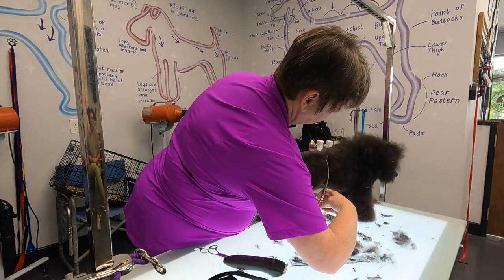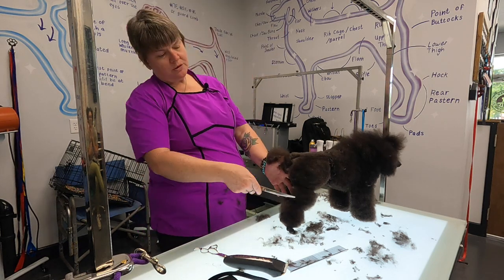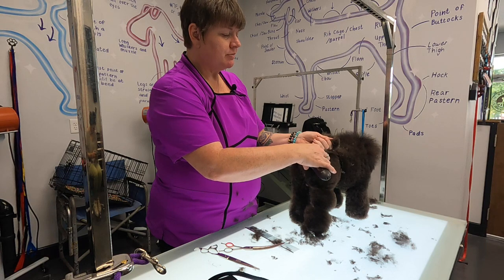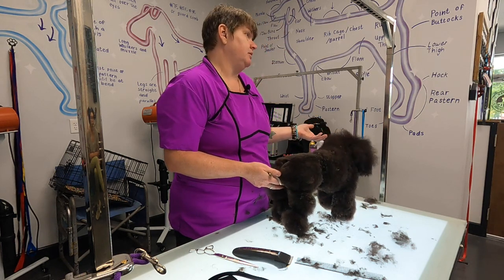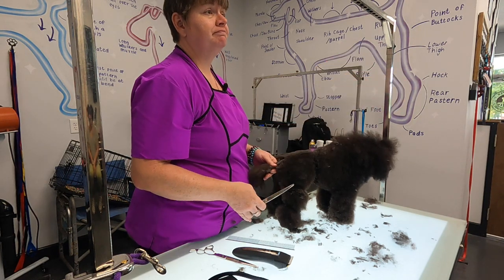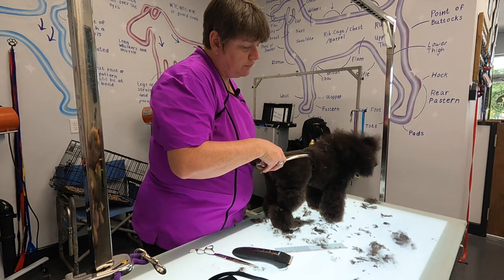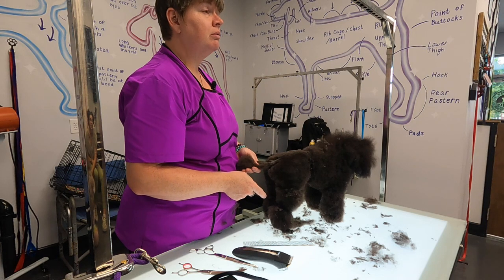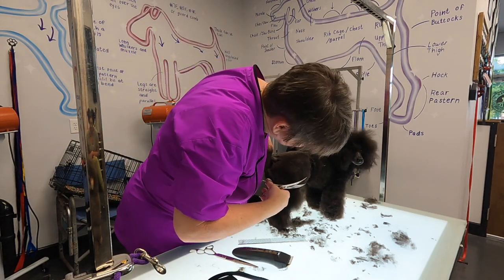How to trim your toy poodle English saddle part 5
Dog Grooming instruction, classes and teaching
poodle
English saddle trim details

Stripping tools for harsh coats
The Mars 320 for the ears
The Artero medium for for carding out undercoat
The Artero  fine for the flat work
basic stripping knives set
Stripping stones for ears and fine detail

Recomended full size clipper
Recomended small quiet clipper
quiet clipper #2
clipper guide combs
blade to use under combs

Puppy shampoo
Dematt conditioner
recommended shampoo
recommended dematting spray
recommended pin brush
recommended slicker brush
recommended comb